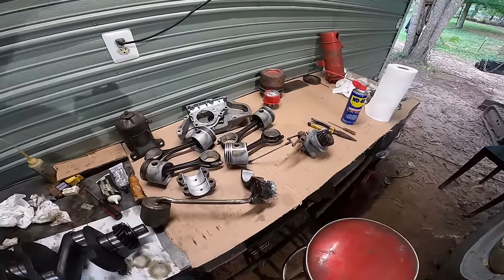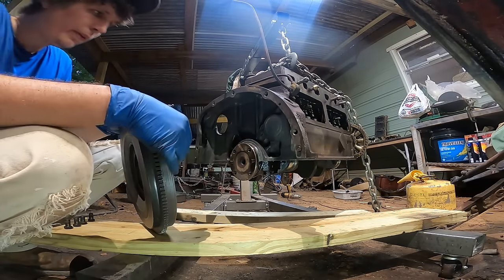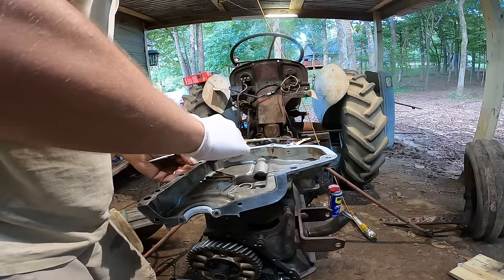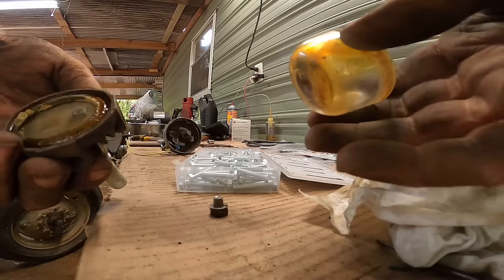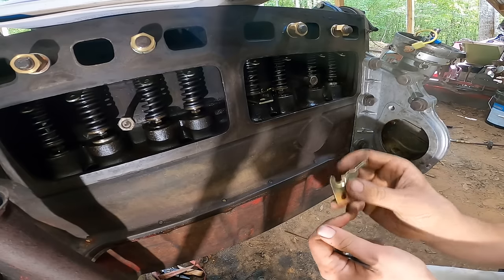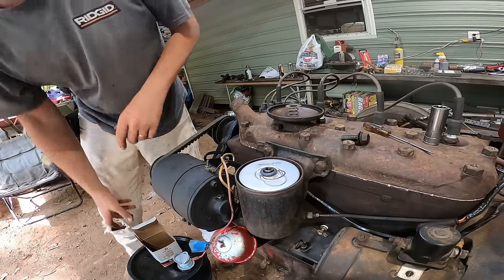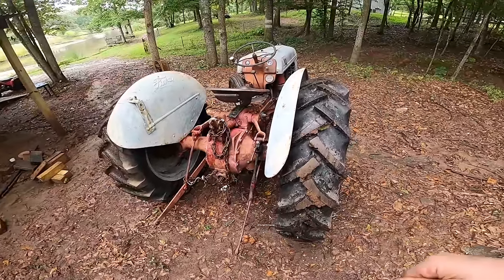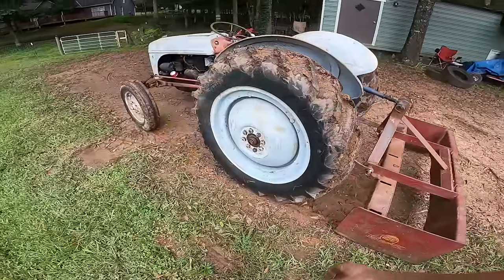RESCUING A 1952 FORD 8N TRACTOR FROM A BARN (PART4) SHES ALIVE!!!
Part 4 on rescuing this 1952 Ford 8n tractor from a barn that was falling over.  In this video we finally get it running and doing some work.